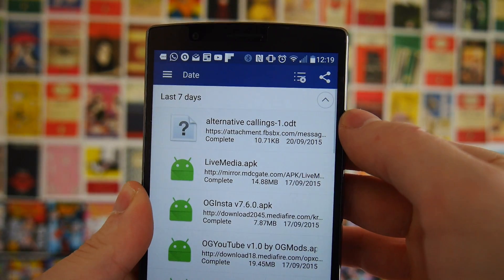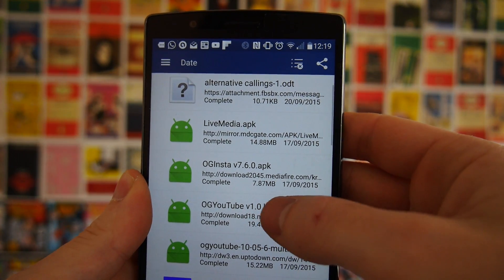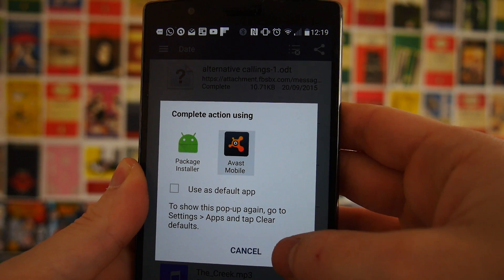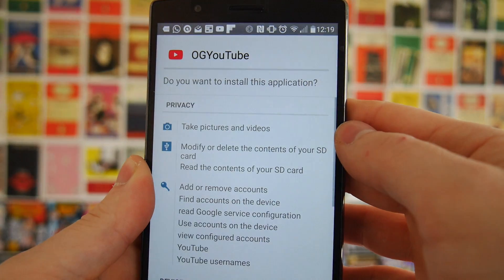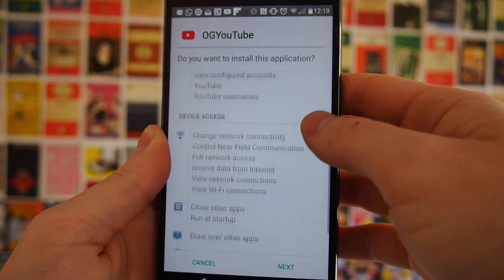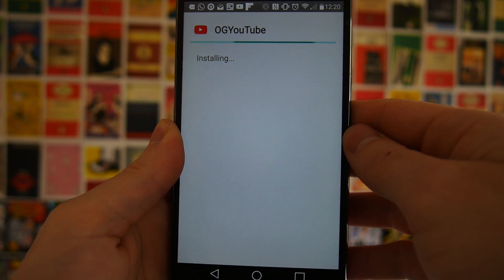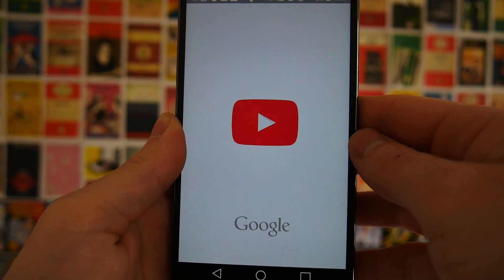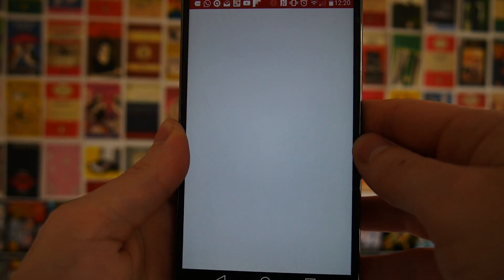How To Install APKS | Android 101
How to install /sideload / apks on your Android phone or tablet.

If your device doesn't recognise the file as something it can open with the package installer rename it so it has no periods aside from the one before apk (ie. change blogs.v1.apk to blogs.apk) and it should work.